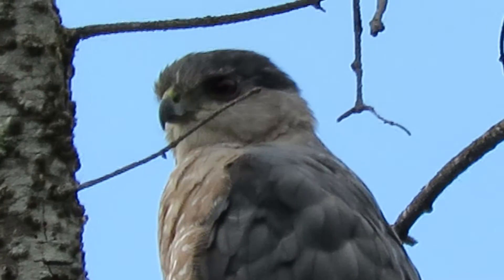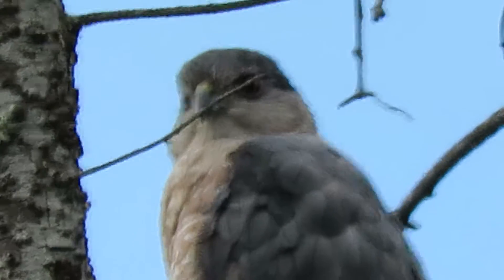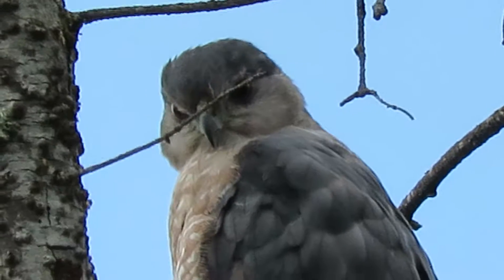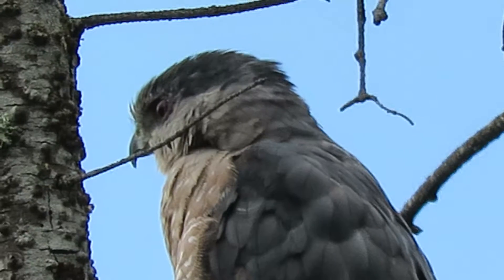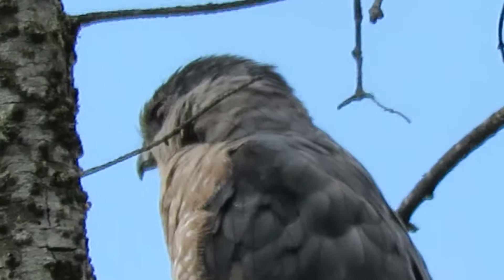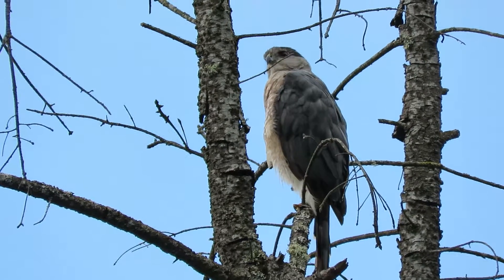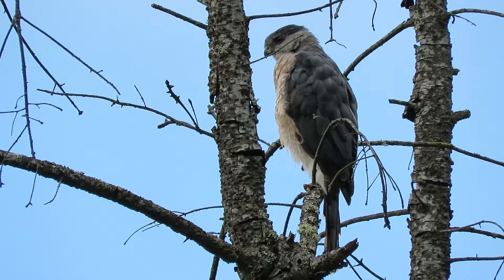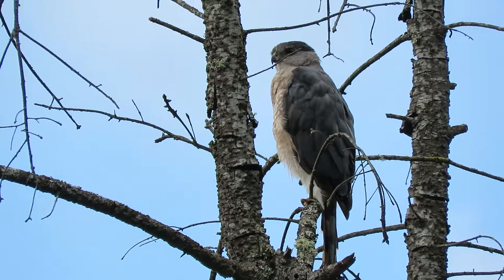2019 Adult Cooper's Hawk @ Renton Wa 6831-127